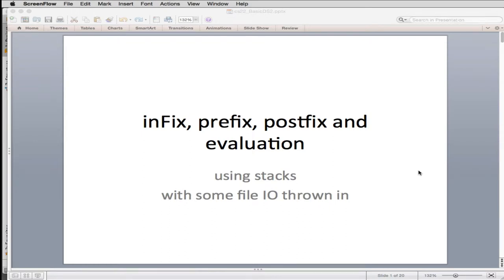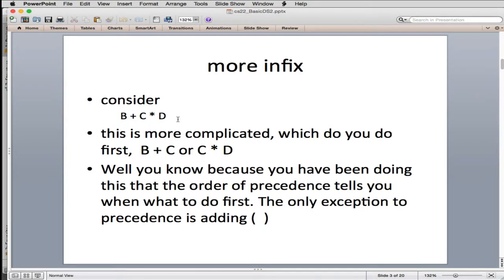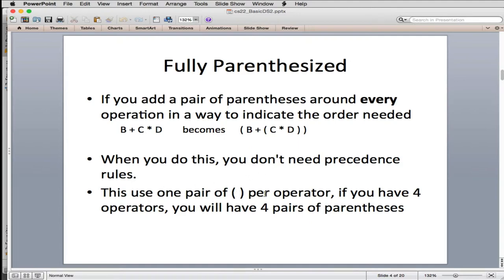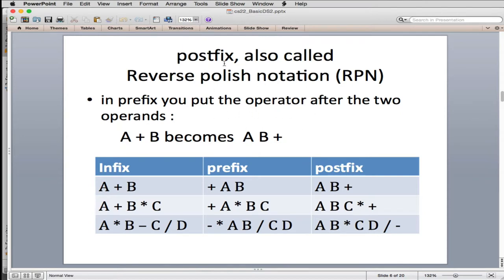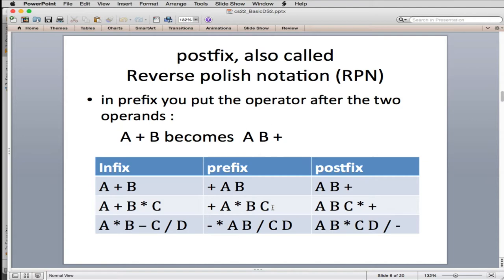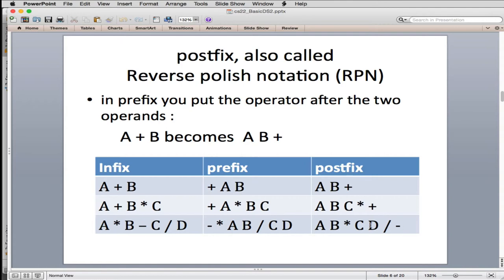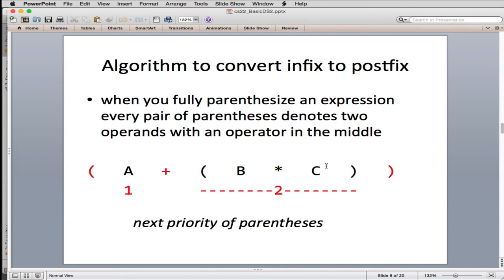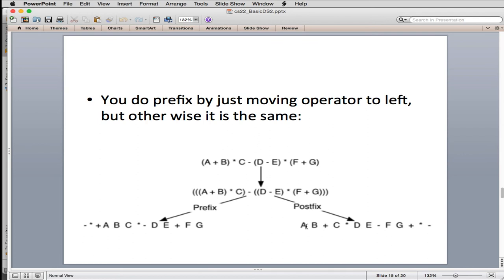Linear Data Structures 5 | infix to postfix 1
Show how to use stacks to both convert infix to postfix and how to evaluate postfix